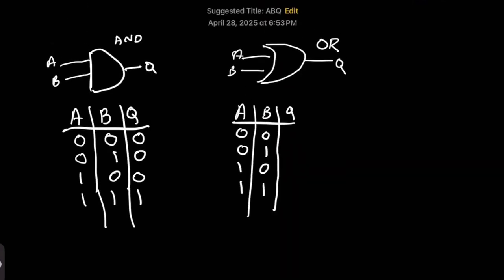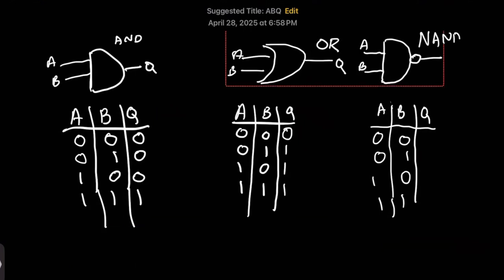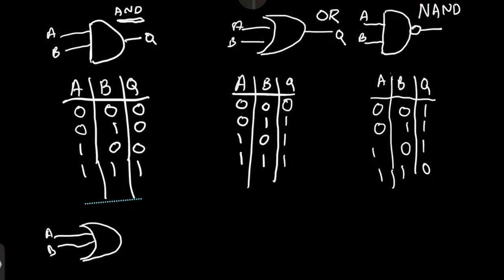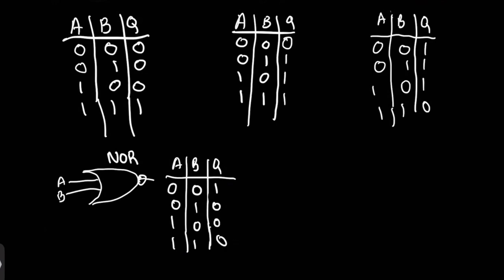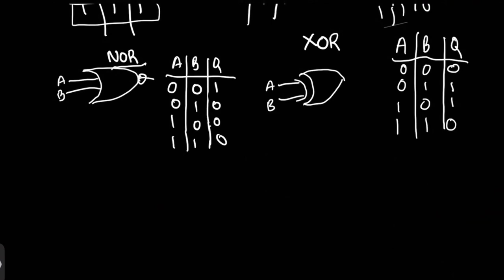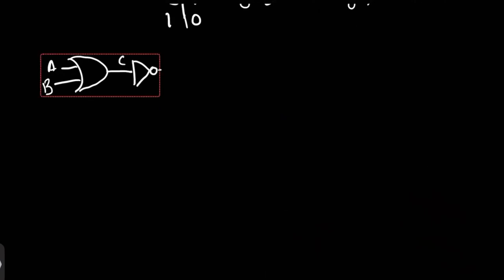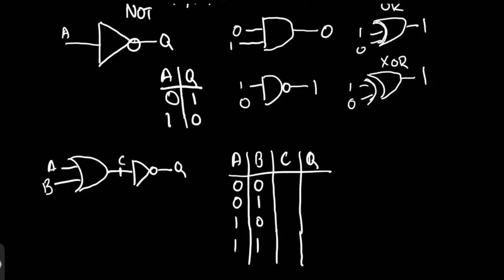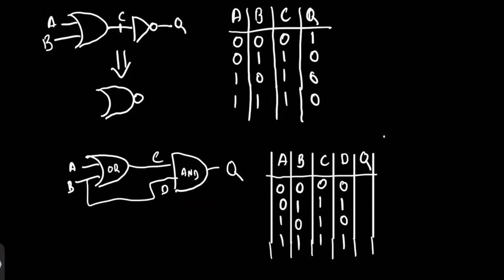Intro To Logic Gates